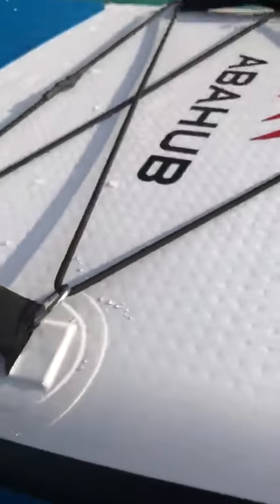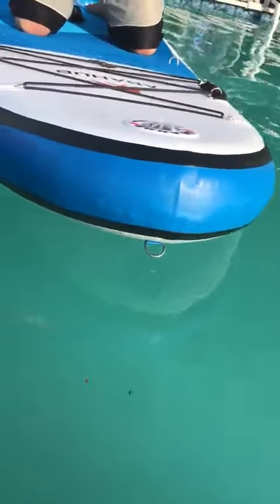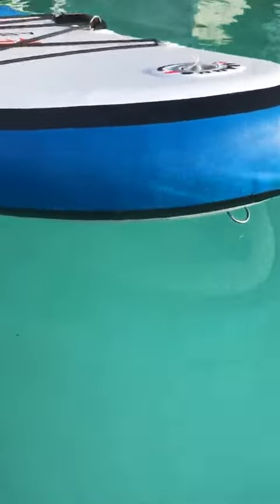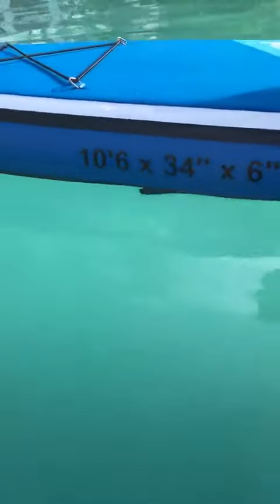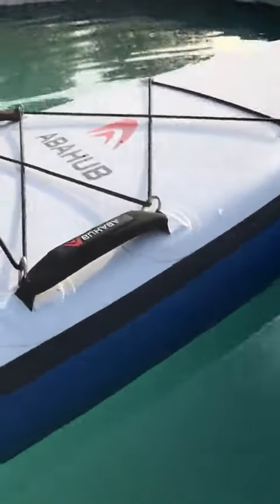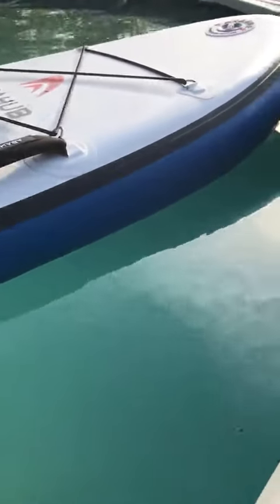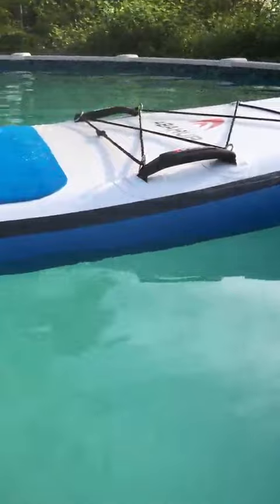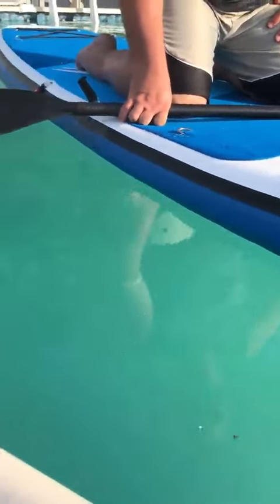Abahub Inflatable SUP, Blue Standup Paddleboard Review, Great buoyancy and durable material!